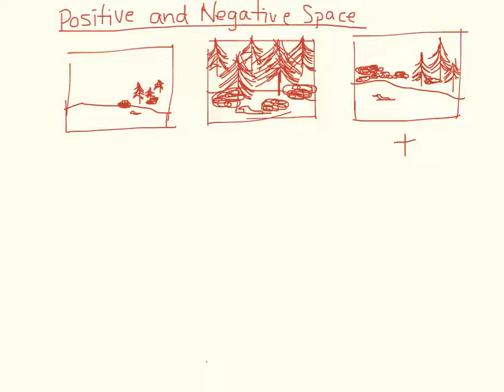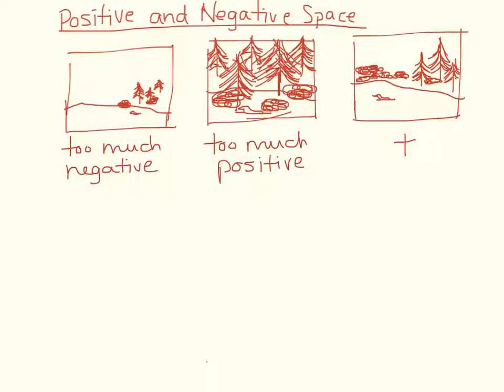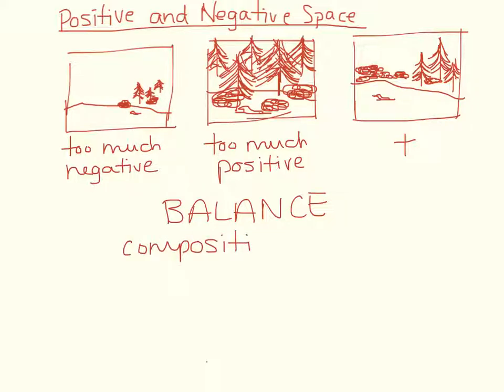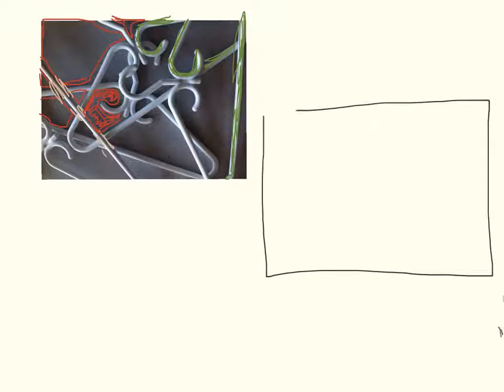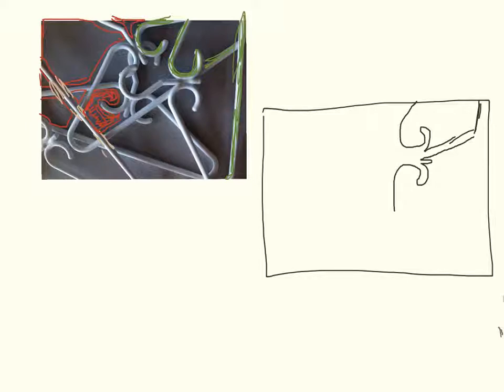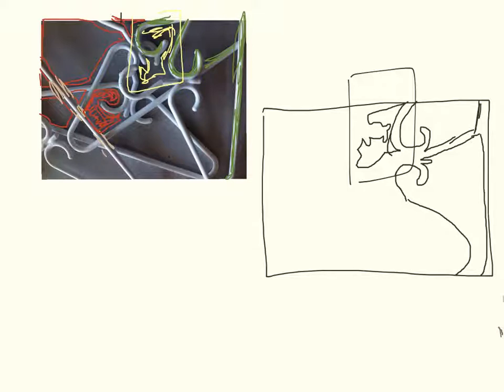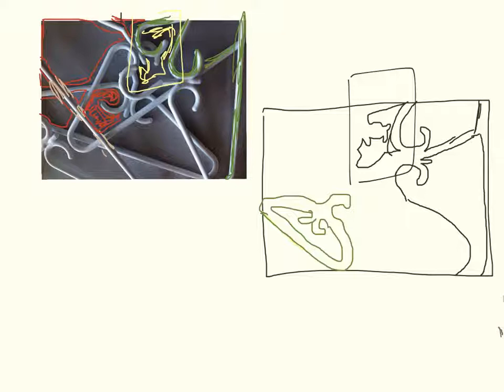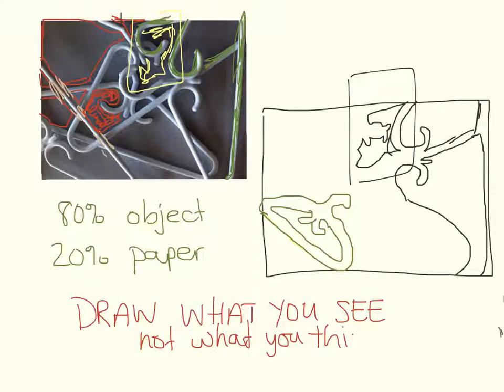Drawing Lesson: Positive and Negative Space